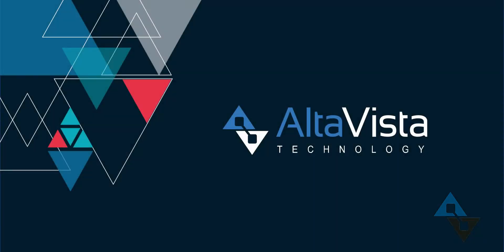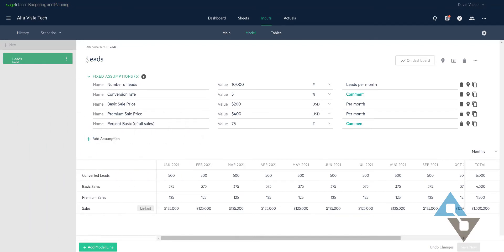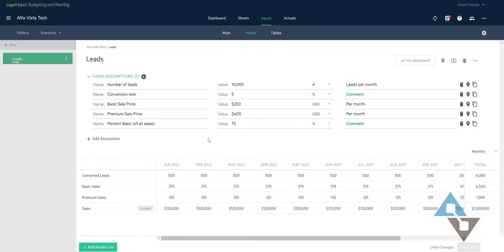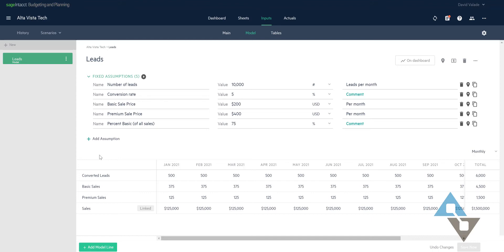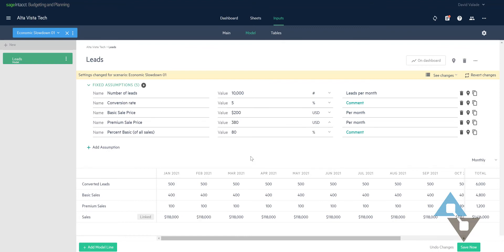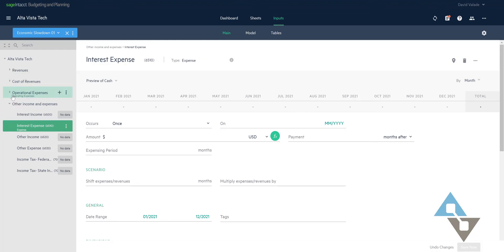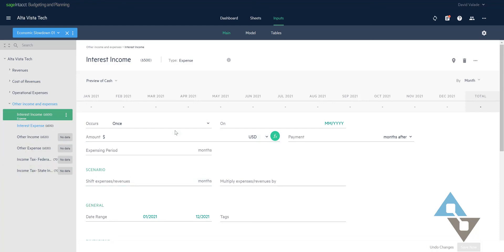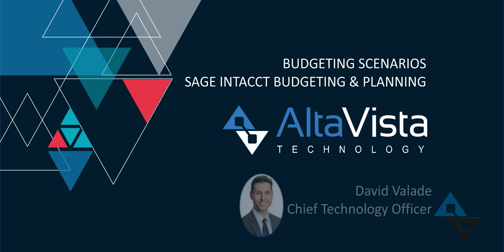Sage Intacct Planning: Budgeting Scenarios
For more information on Sage Intacct Planning visit the Alta Vista Blog

Our demo expert Dave shows off a few scenarios in which a company may use Sage Intacct Planning. You can check out the Sage Intacct Planning demo